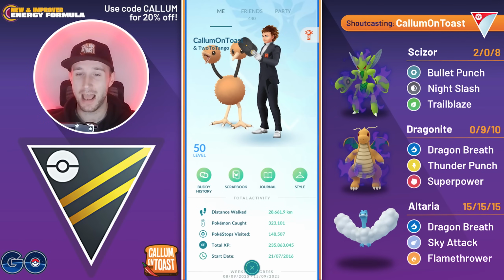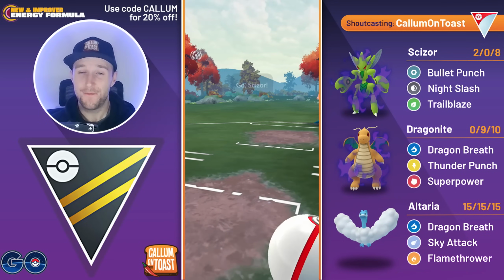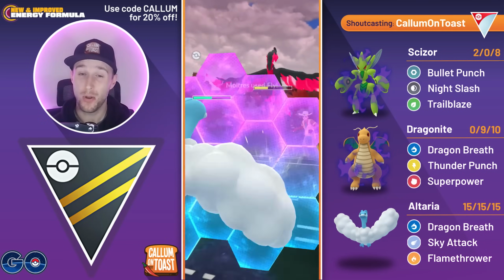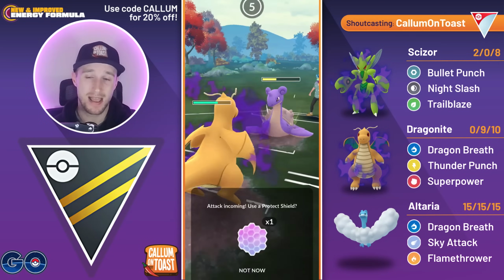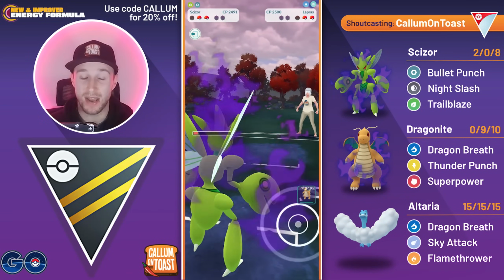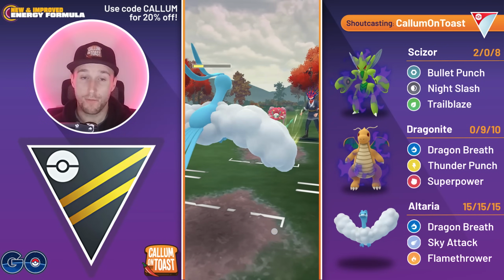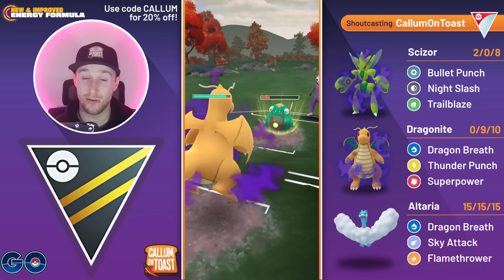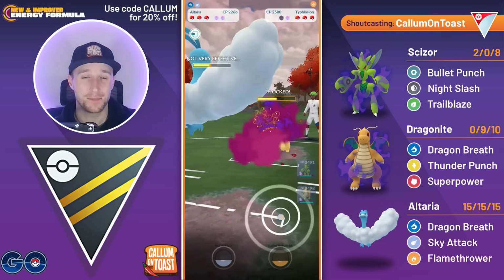*TRIPLE BUFFED* LEVEL 50 HUNDO ALTARIA GOES FROM ZERO TO HERO IN THE ULTRA LEAGUE!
0:00 Intro
1:03 G Fuel sponsor
4:09 Question of the day
4:17 Battles
29:17 Conclusion